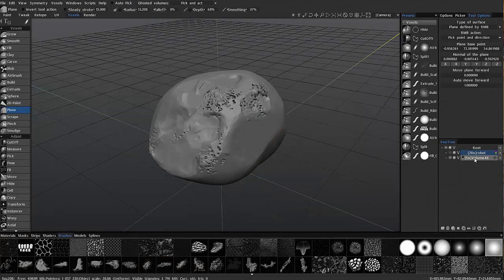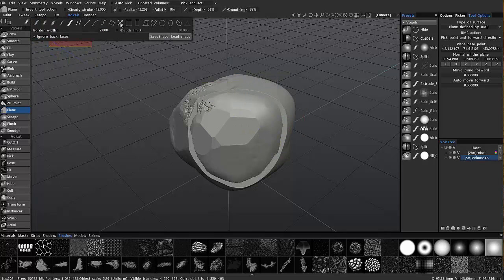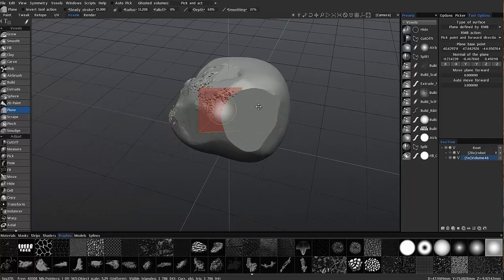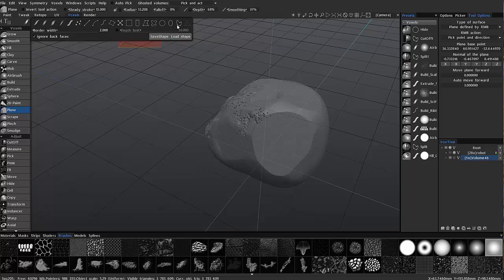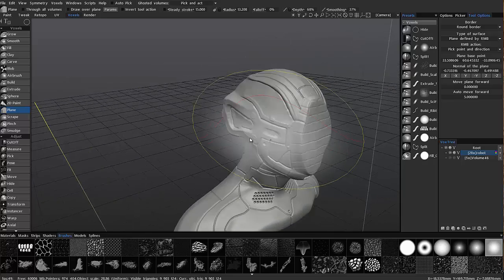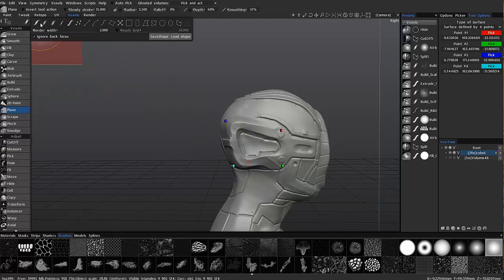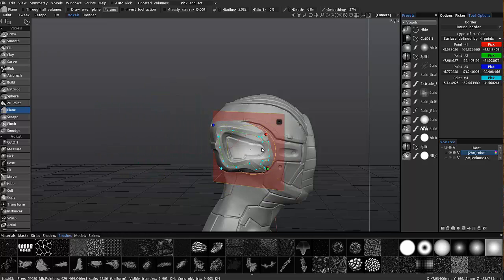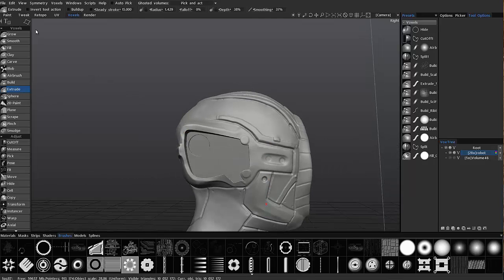Voxel Plane Tool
This video provides an updated demonstartion of the Plane tool in 3D Coat's Voxel Workspace. It shows how it can be used as a versatile cutting_trimming tool